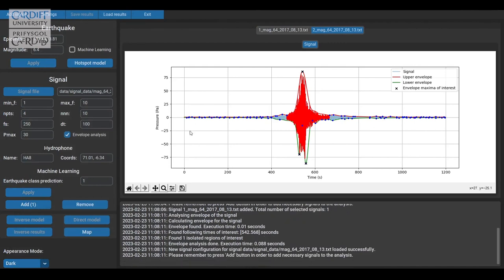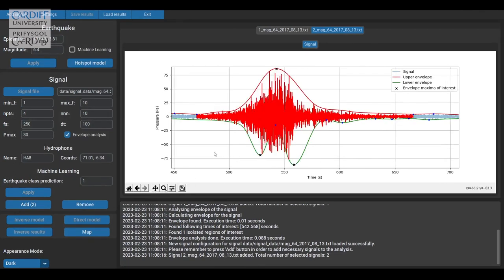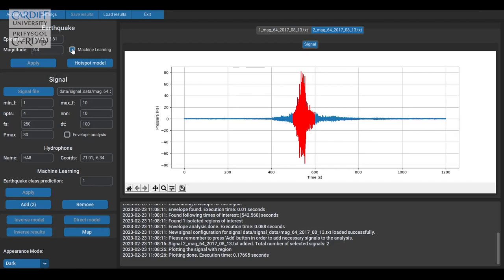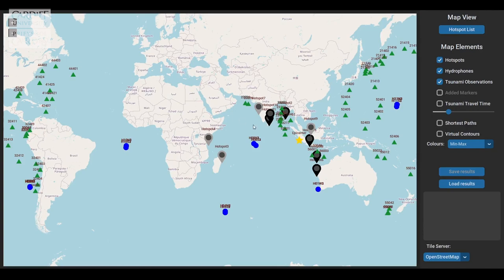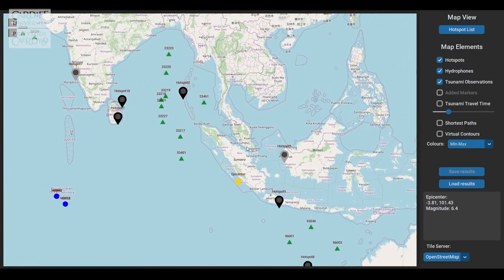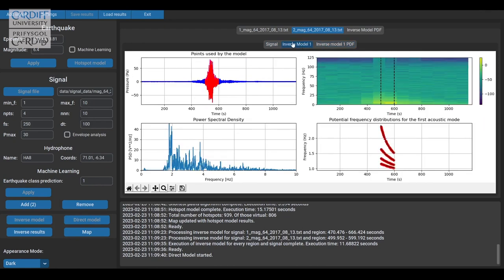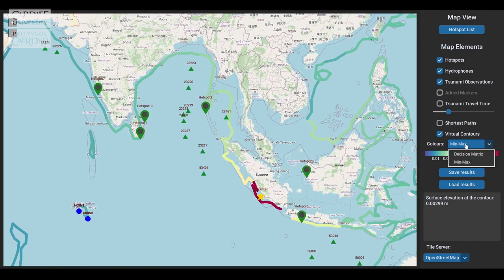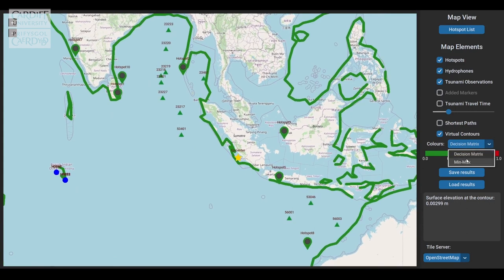Creating a tsunami early warning system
Dr Usama Kadri of Cardiff University's School of Mathematics describes his UNESCO-endorsed project to develop an early warning system that quickly classifies submarine earthquakes and determines the risk of tsunami events.